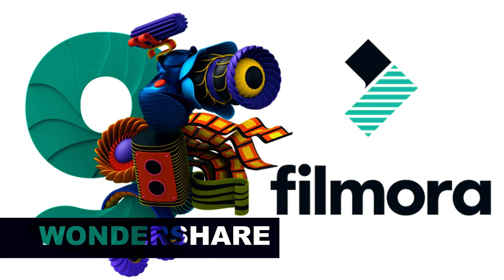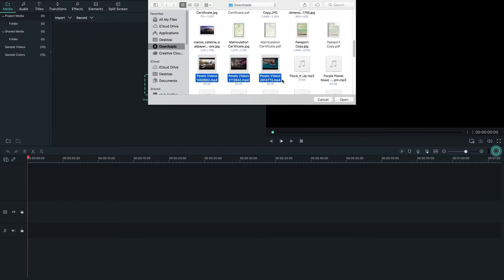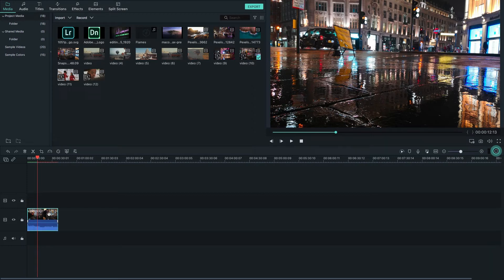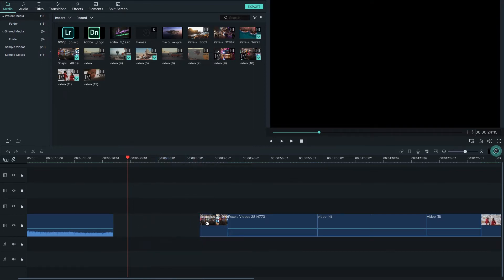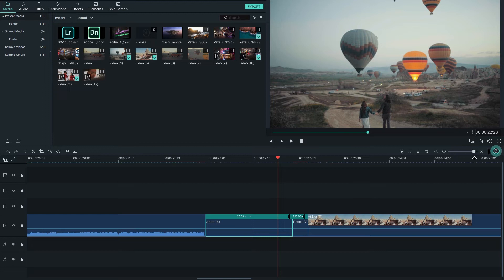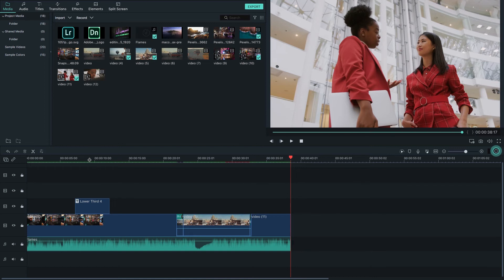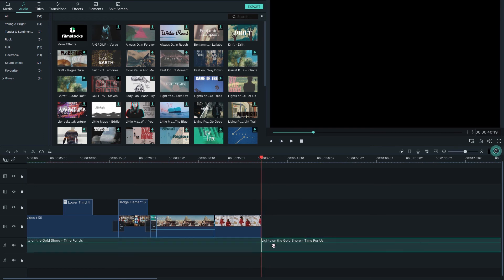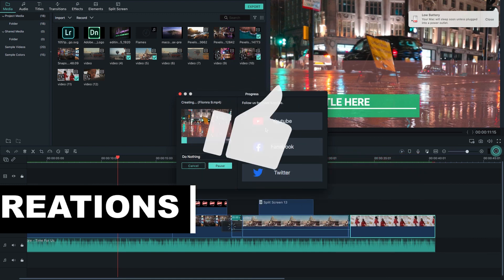Wondershare FILMORA tutorial 2019 - Filmora9 Tutorial - Designed for Beginners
Wondershare FILMORA tutorial 2020  - Filmora9 Tutorial - Designed for Beginners

Filmora video editing tutorial 2020 .  wondershare filmora 9 free trials available on wondershare website you will download from there.filmora 9 download free 30 days.Learn Wondershare FILMORA tutorial 2020 fast and easiest way.
wondershare filmora is the easiest video editor for beginners.
filmora download  is so easy you will go to wondershare website and download free filmora software.
Wondershare Filmora is a simple video editor that empowers your stories, donwload the latest version 9. Filmora is a video editing software service built for beginners who would like to spend less time understanding the basic functionalities of a video editing software.

■ YoutTube: Digital Creations
■ Behance: Asmakhan

Digital Creations
DigitalCreations